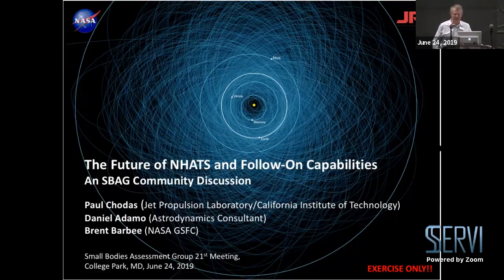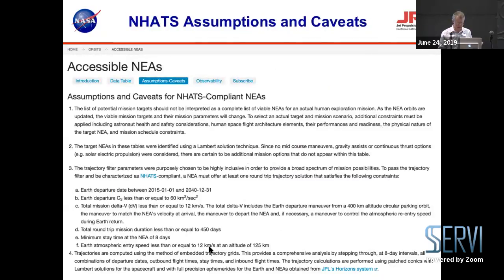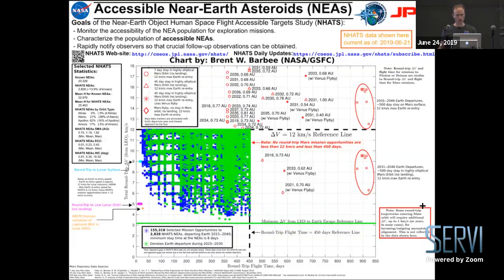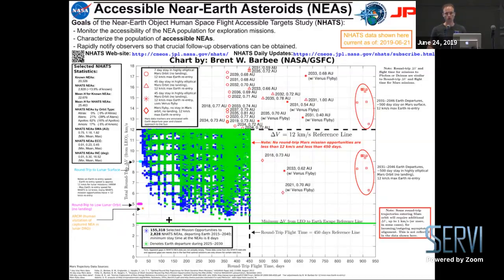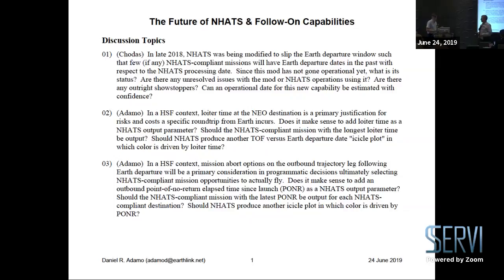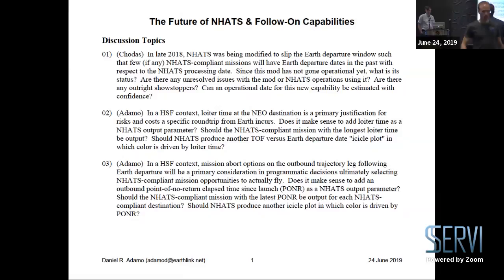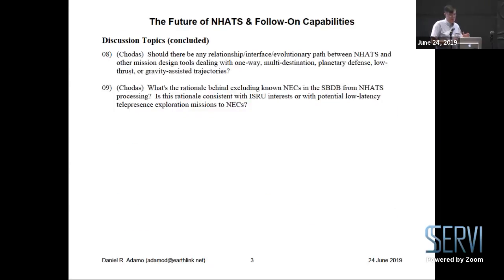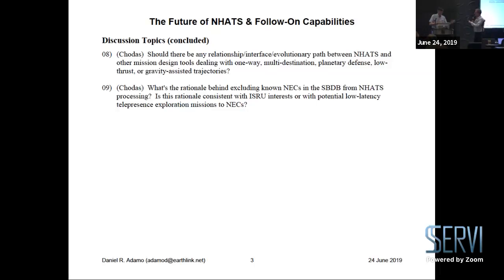21st Meeting of the NASA Small Bodies Assessment Group – Paul Chodas and Dan Adamo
The future of NHATS and follow-on – Paul Chodas and Dan Adamo